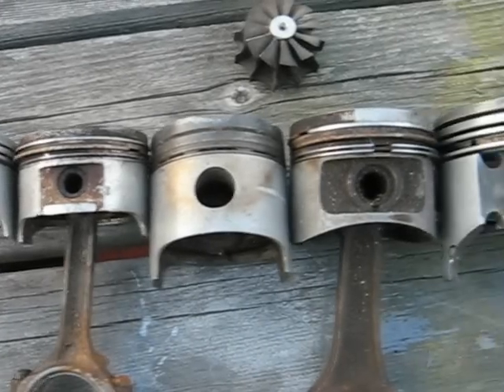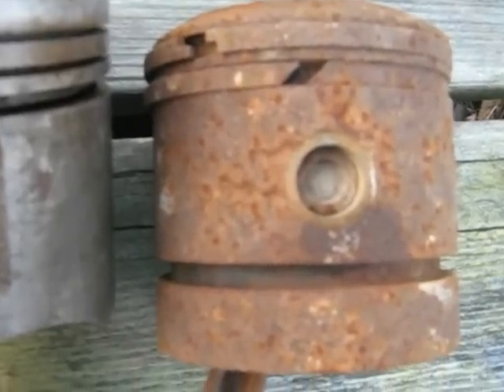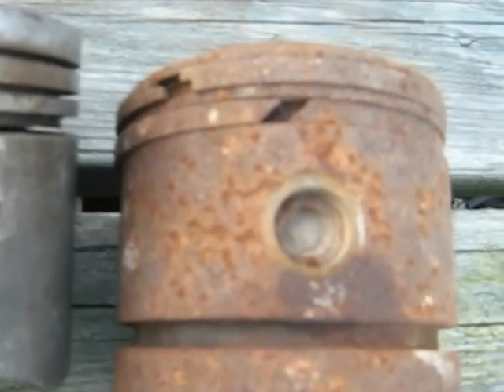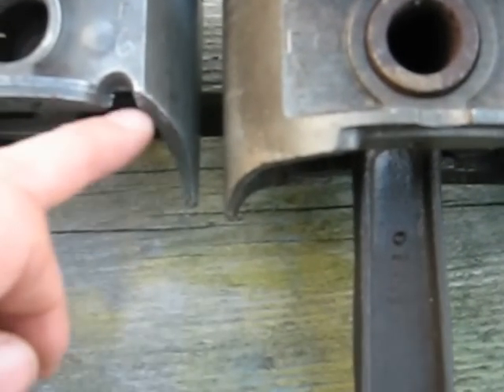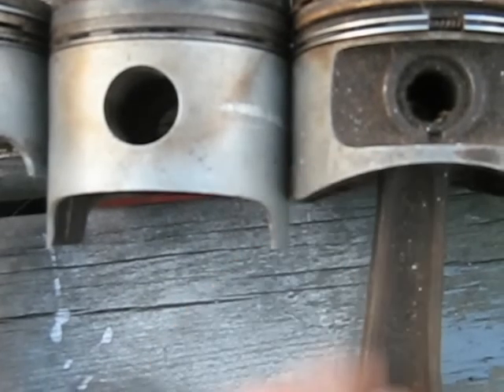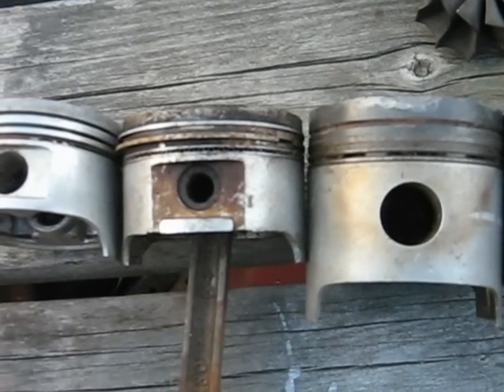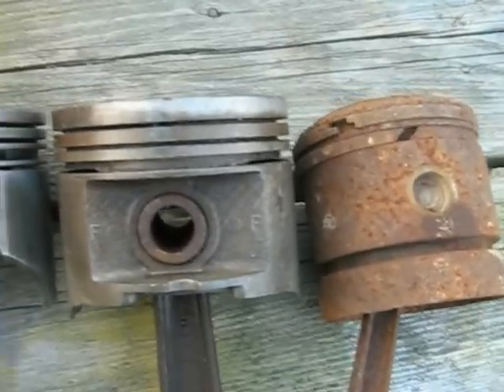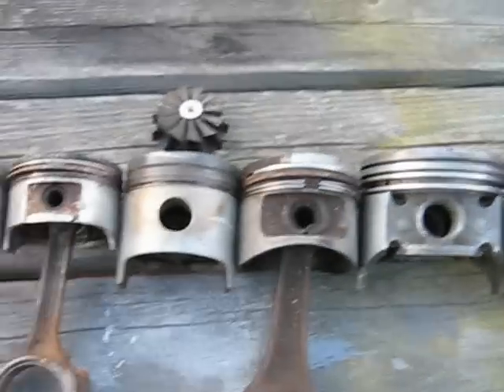Piston Design Evolution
vid about how pistons have, and continue to evolve, becoming lighter, stronger, and have less ring friction.